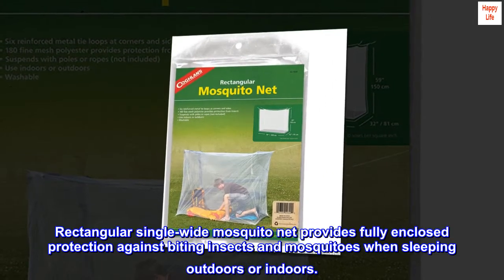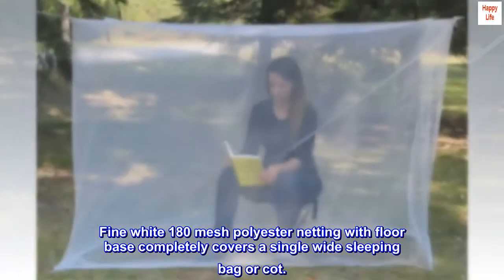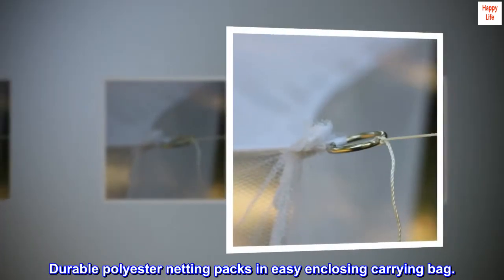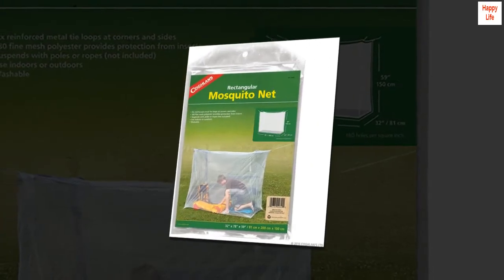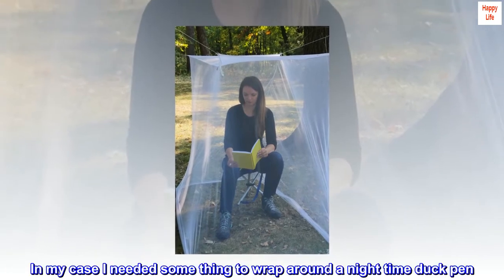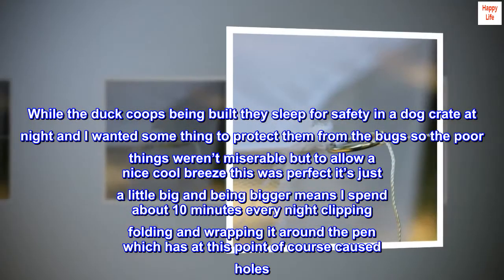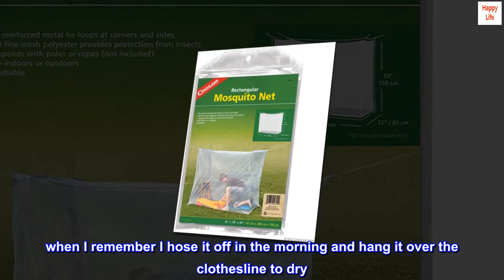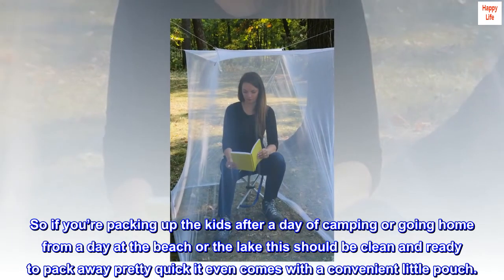Coghlan's 9640 32x78 Mosquito Bed Net, Multicolor, single wide / 180-mesh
Rectangular single-wide mosquito net provides fully enclosed protection against biting insects and mosquitoes when sleeping outdoors or indoors.
Fine white 180 mesh polyester netting with floor base completely covers a single wide sleeping bag or cot.
Six reinforced metal tie tabs at corners and sides; anchor four corners into ground, hang top two corners from tree or posts.
Durable polyester netting packs in easy enclosing carrying bag.
Size: 78 x 32 x 59 inches (lxwxh).
Sport type: Cycling.

Good product
This is larger and lighter than I expected. This would be a great For camping and also a convenient quick Bug barrier for the backyard or kids playhouse. In my case I needed some thing to wrap around a night time duck pen. While the duck coops being built they sleep for safety in a dog crate at night and I wanted some thing to protect them from the bugs so the poor things weren’t miserable but to allow a nice cool breeze this was perfect it’s just a little big and being bigger means I spend about 10 minutes every night clipping folding and wrapping it around the pen which has at this point of course caused holes. Even using it in this way that it wasn’t made for it has still held up a lot better than I would’ve expected. when I remember I hose it off in the morning and hang it over the clothesline to dry. So if you’re packing up the kids after a day of camping or going home from a day at the beach or the lake this should be clean and ready to pack away pretty quick it even comes with a convenient little pouch.